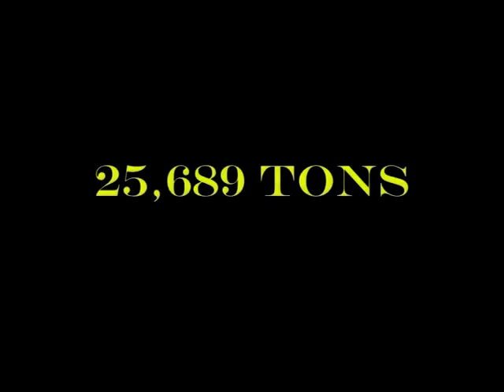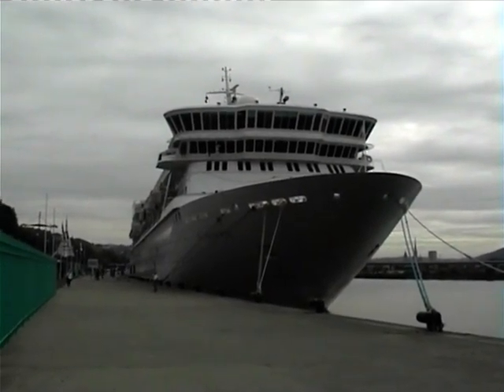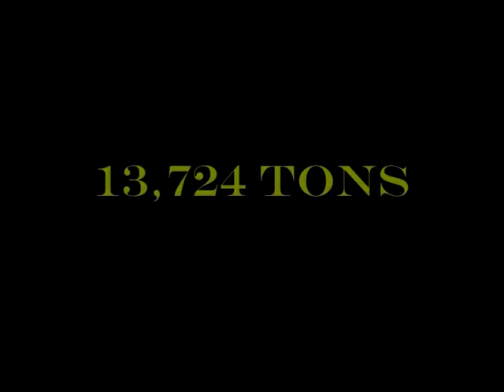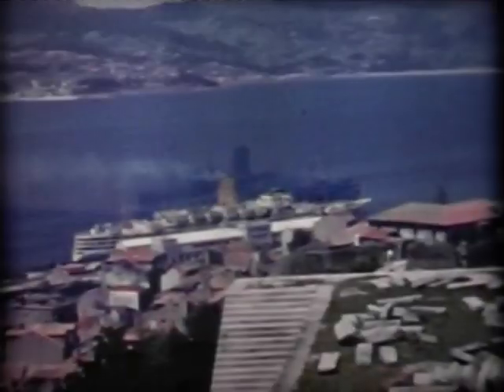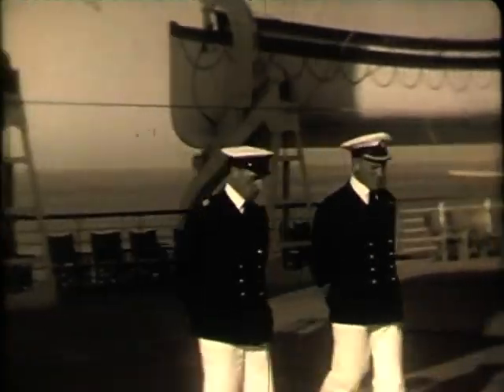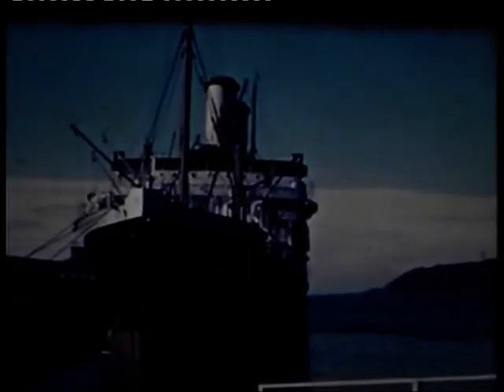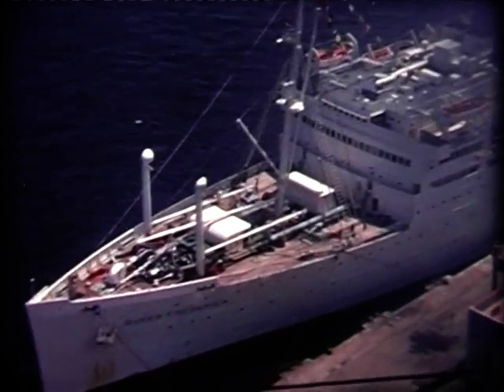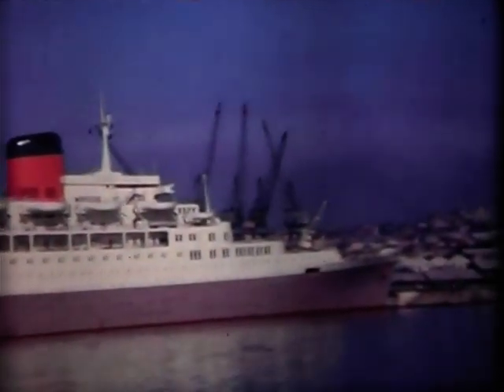Bon Voyage - Part 1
"Bon Voyage!". Take a step back in time with this three part series showcasing many ships cruising across the globe.

Features: Andes, Arcadia, Atlantica, Aurora, Balmoral, Black Watch, Braemar, Bremen, Canberra, Capetown Castle, Chitral Chusan, Colombie, Discovery, Giulio Cesare, Gripsholm, Hebridean Princess, Himalaya, Iberia, Independence of the Seas, Majestic, Mauretania, Mikail Kalinen, Normandie, Northern Star, Norwegian Crown, Orford, Orion, Oronsay, Orontes Orsova, Otranto, Pendenis Castle, Queen Elizabeth, Queen Elizabeth II, Queen Elizabeth 2010,Queen Fredrica, Queen Mary, Regina, Reina del Mar, Santa Maria, Silver Cloud, Statendam, Strathmore, Transvaal Castle, United States, and Windsor Castle.